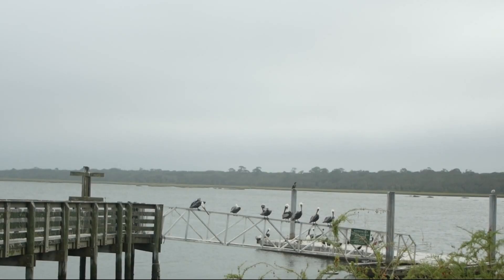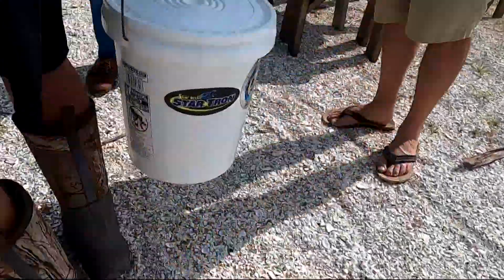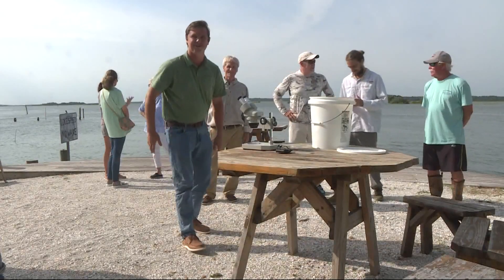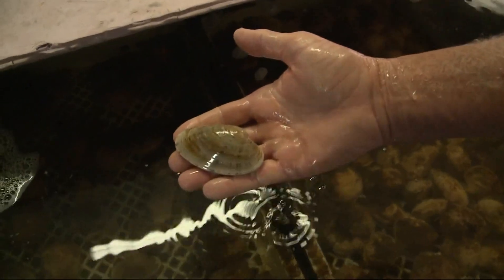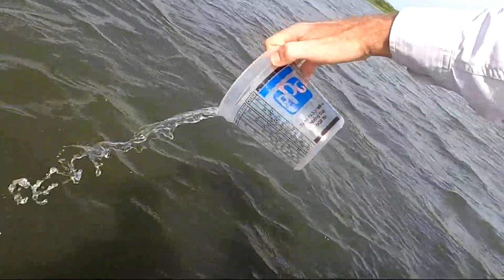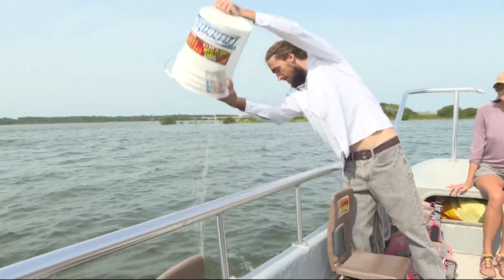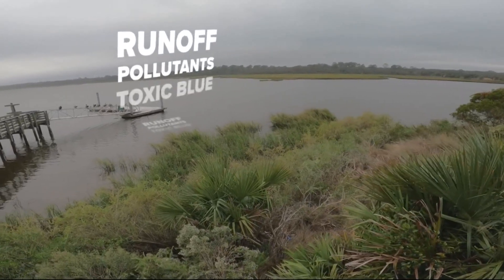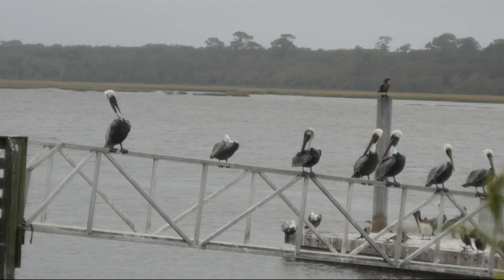Super Clams released into the Matanzas River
Described as the ‘Liver of the River,’ they could help clean a river that is dealing with population growth along its banks.